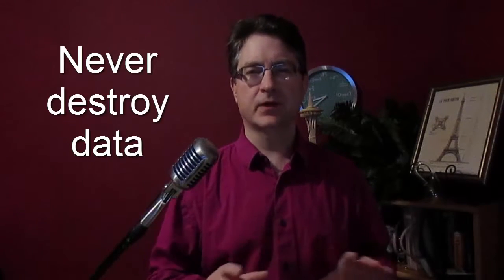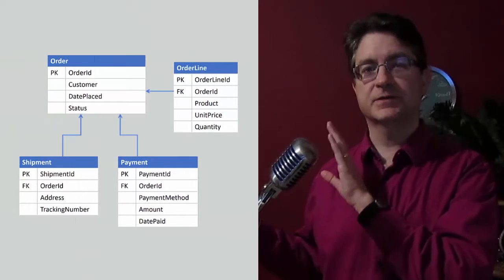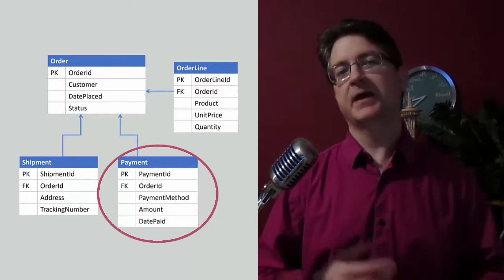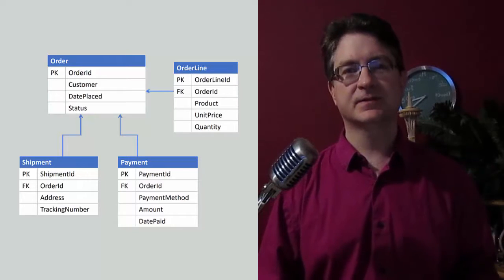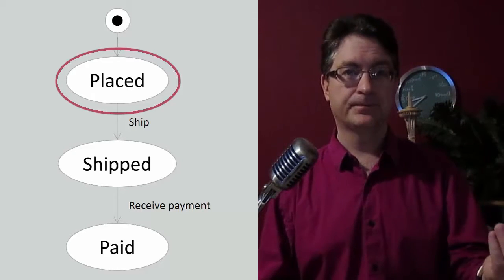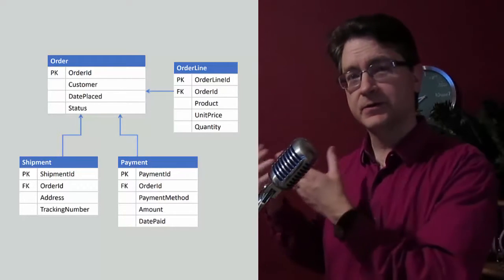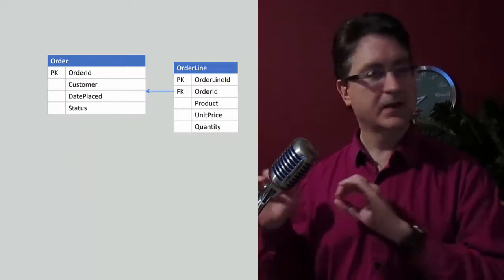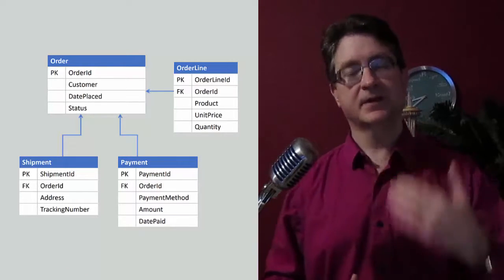What is Historical Modeling?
What would software be like if we never destroyed data?

CRUD apps destroy data. Deletes and Updates are both destructive operations.

So what would software look like if you could only Insert? Follow this path to its logical conclusion, and you have a historical model.

In this introduction to Historical Modeling, I'll show you how to transform an ordering system from a typical relational model to a historical model. Two of the benefits are better data synchronization and a persistent audit log,